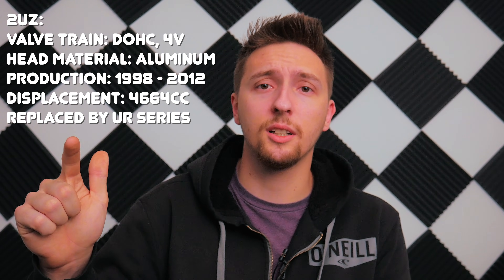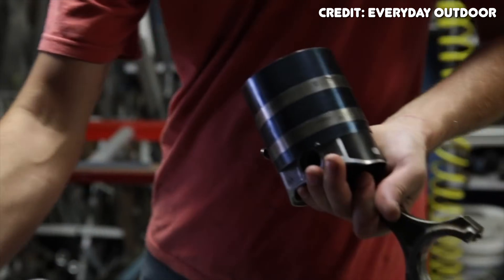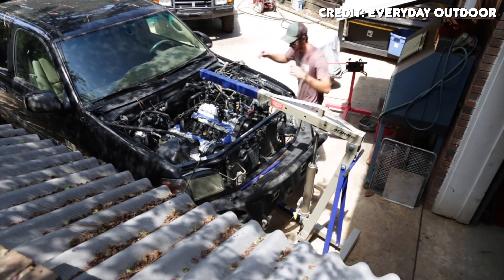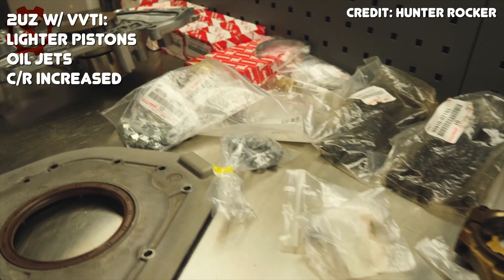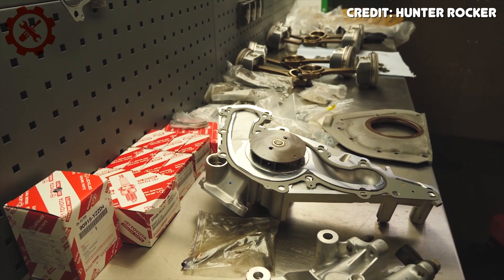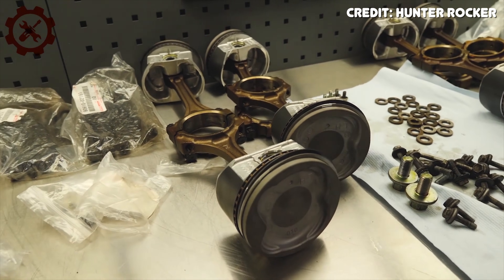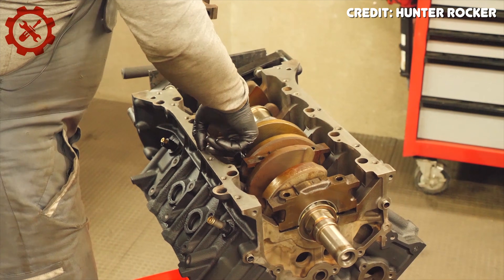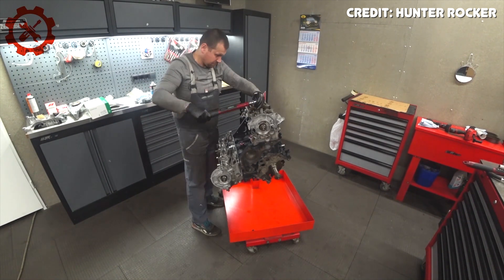Toyota 2UZ-FE: Everything You Need to Know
Overall the 2UZ is actually a lot like the 1UZFE. They are designed for different applications, but their parts are mostly interchangeable. The 2UZ is a super torquey, and super strong engine. It's relatively small compared to its competitor's engines, but it makes as much torque, or more, at a lower RPM than many other comparable truck engines of the time.